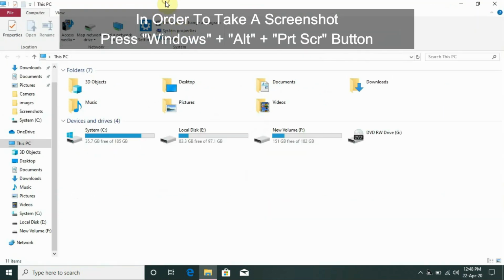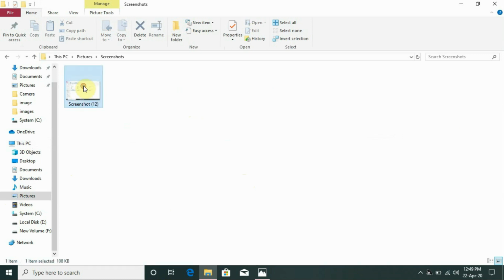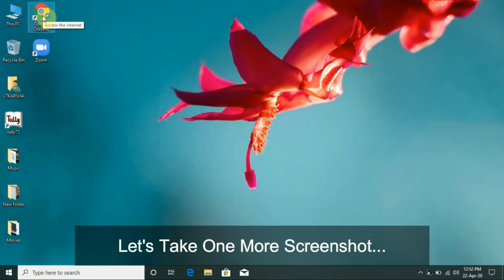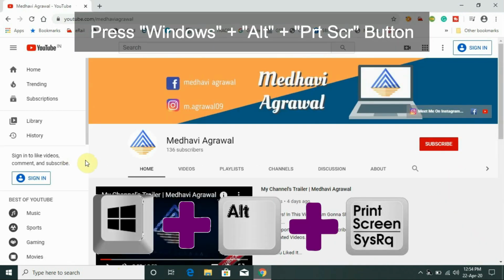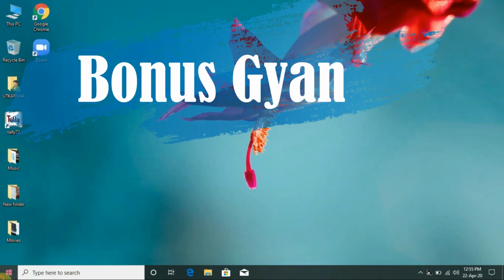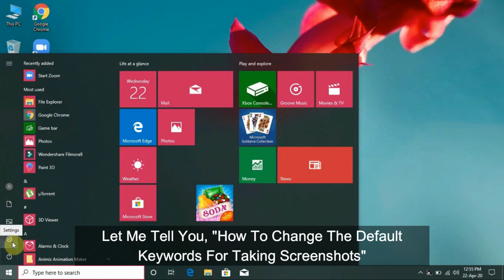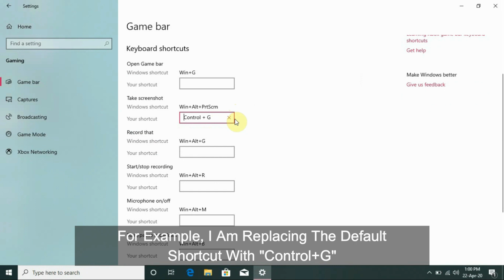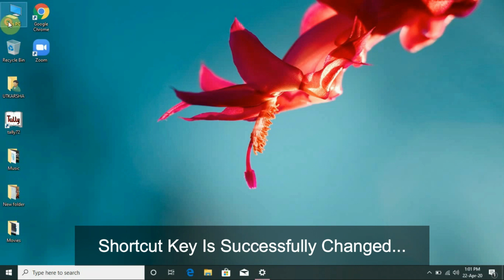How To Take Screenshot On Windows 10 | Full Tutorial | Medhavi Agrawal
Hello Guys! In This Video, I Am Gonna Show You "HOW TO TAKE SCREENSHOT IN WINDOWS 10"
Just Follow My Steps And Then You Can Take Screenshots Very Easily...

Thanking You
- Medhavi Agrawal